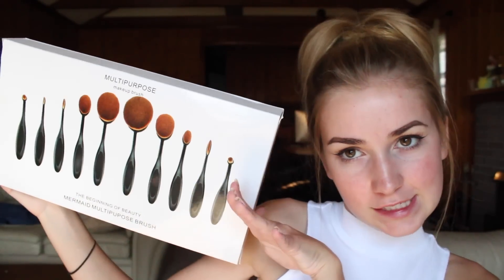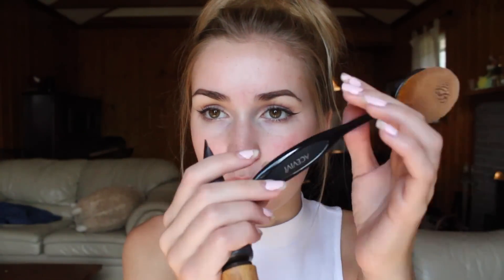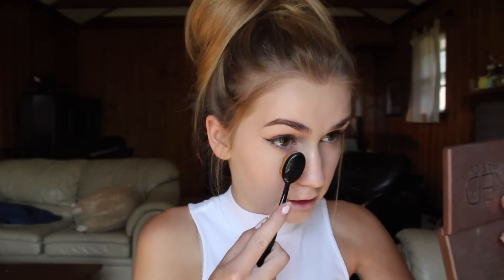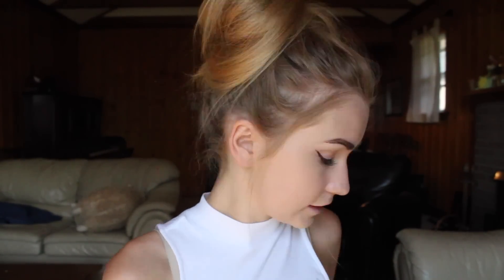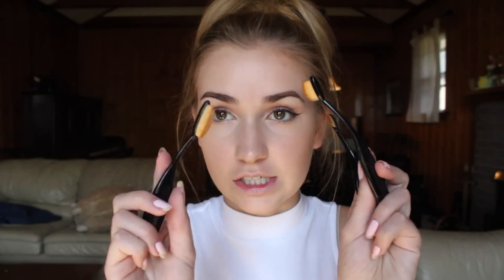ARTIS Brush Set $25 DUPE + DEMO!